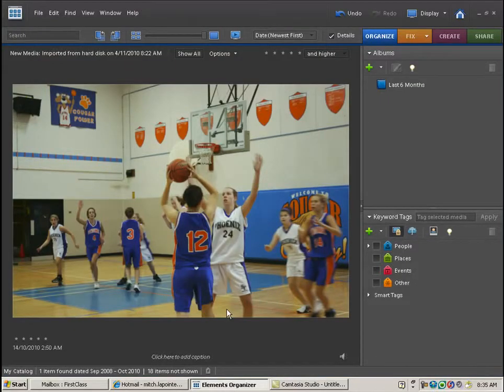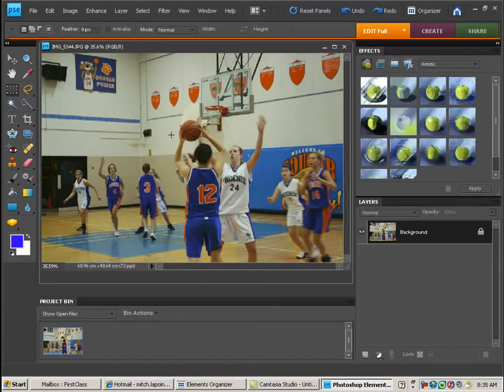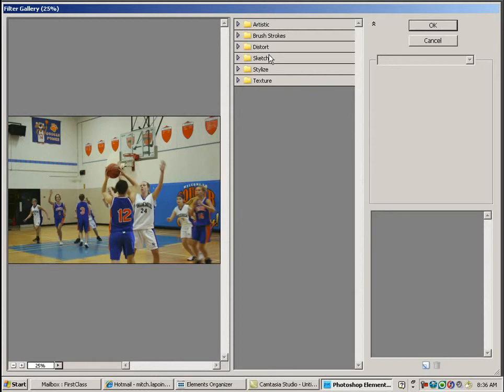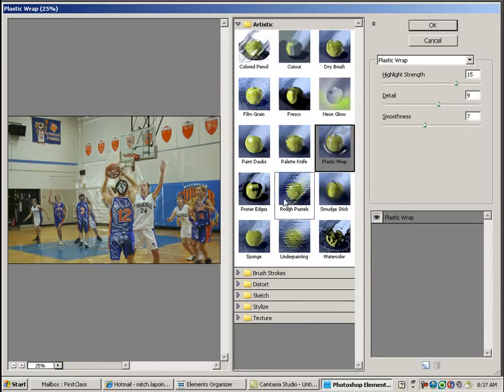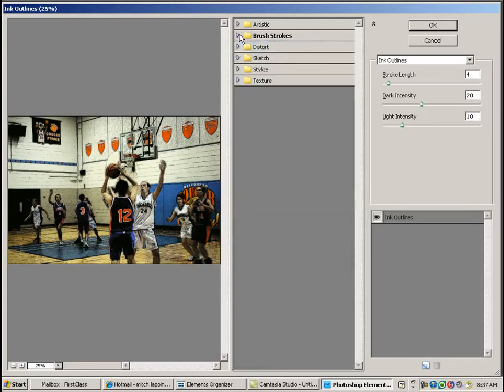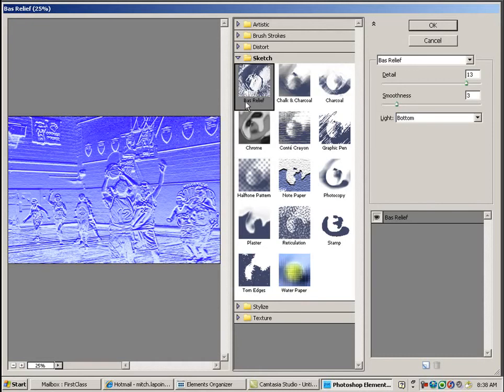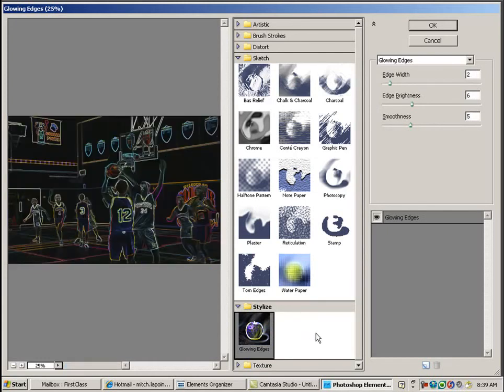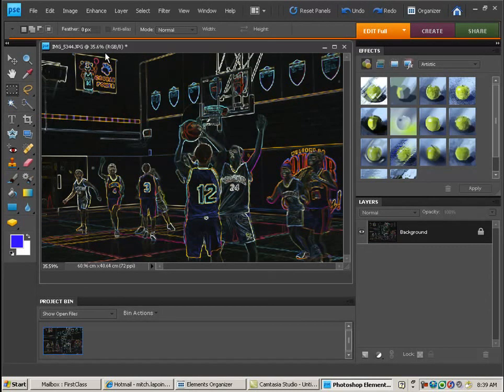Photoshop Filters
How to distort and affect your pictures and projects in several creative ways.